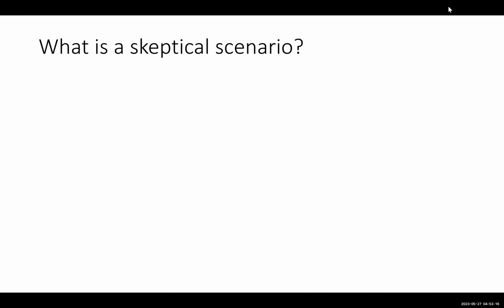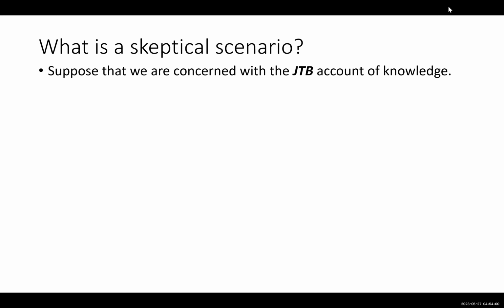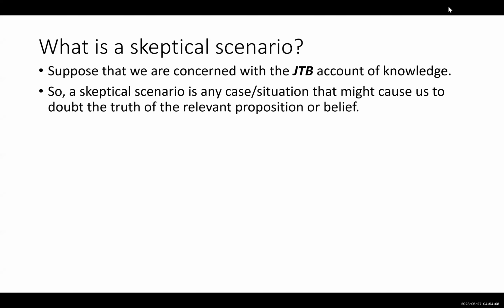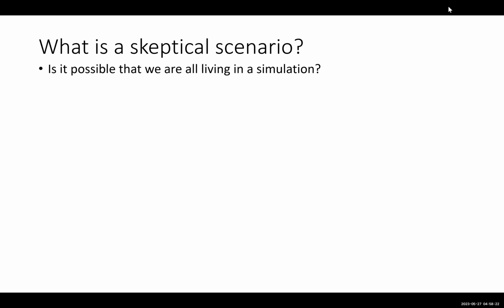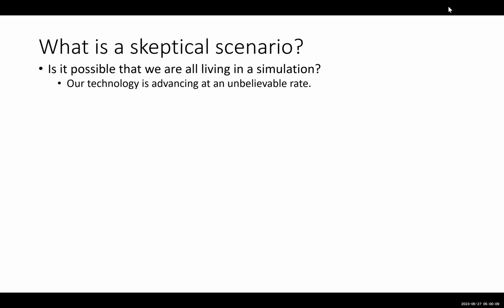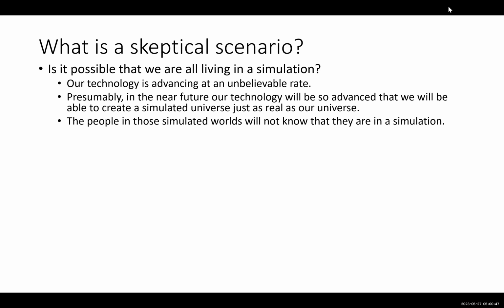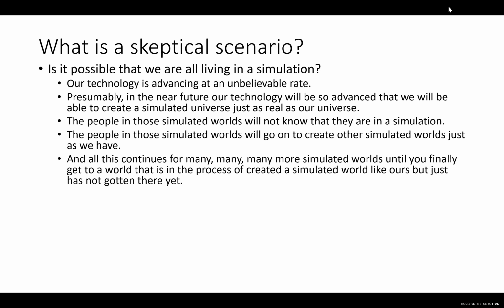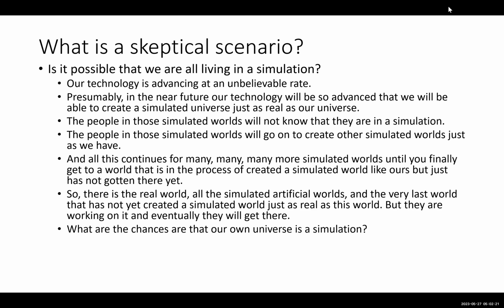What is a skeptical scenarios?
Introduction to Philosophy UTSA Summer 2023 Stratman